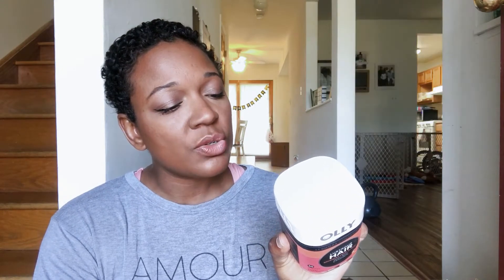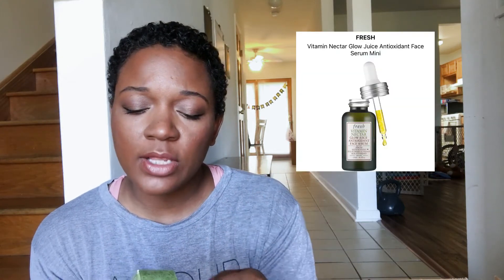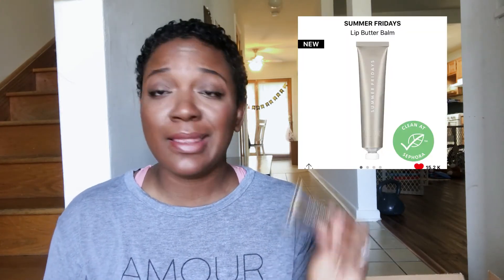Sephora Haul. VIB SALE Recommendations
Hi loves. I totally forgot the Sephora VIB sale was right around the corner and placed a Sephora order. It's all good I will still be picking up items tomorrow but I wanted to share with you the items I got today so you can know some amazing products that you may want to add to your loves or carts.

Have you signed up with Rakuten yet? It’s the best site for earning Cash Back. Get a $10 bonus when you sign up with my invite link and spend $25. It’s free!